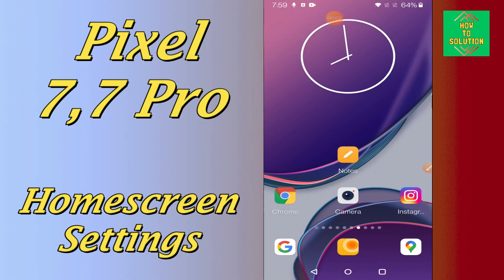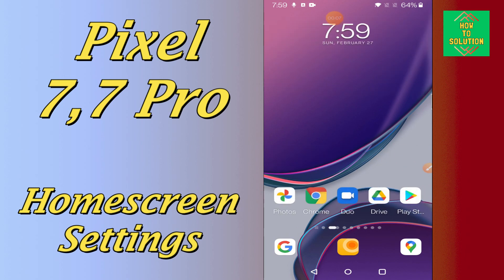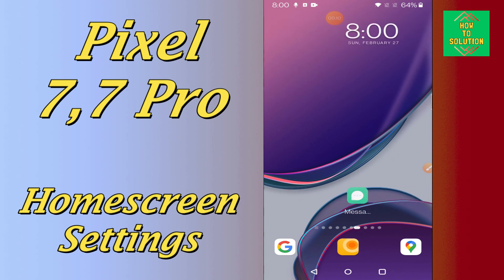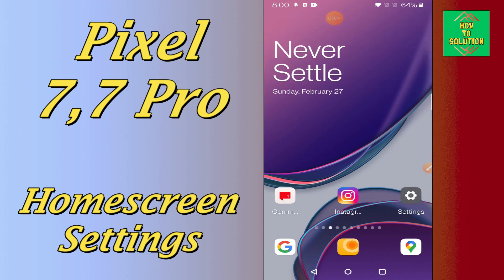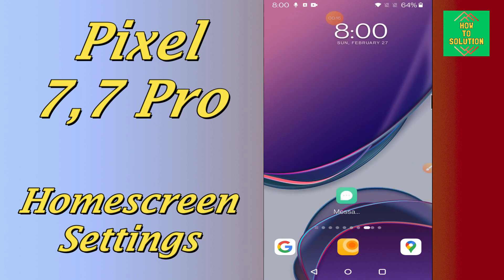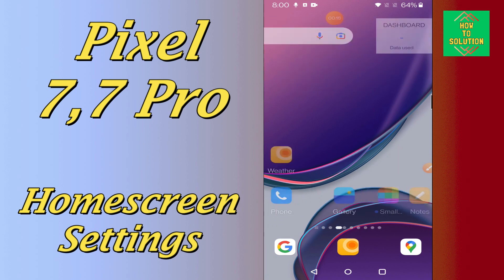Google Pixel 7, Pro Home Screen Settings | Home Screen Customization | Home Screen Layout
Google Pixel 7, Pro Home Screen Settings